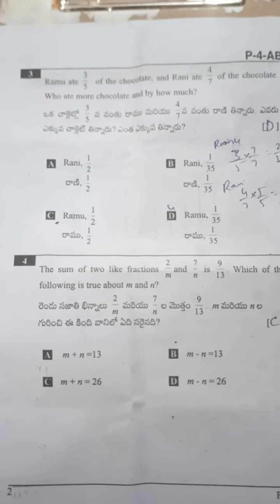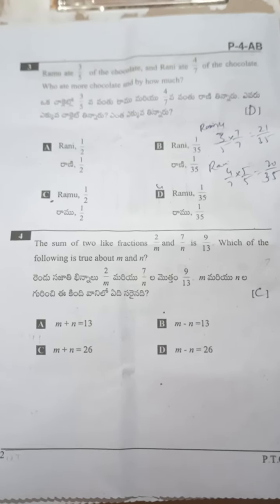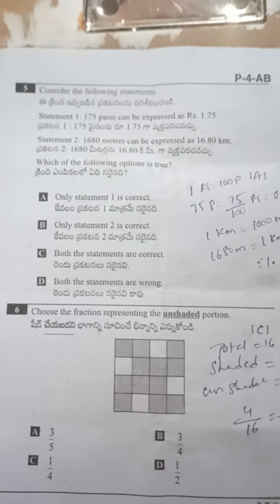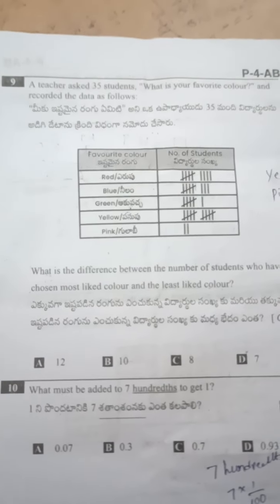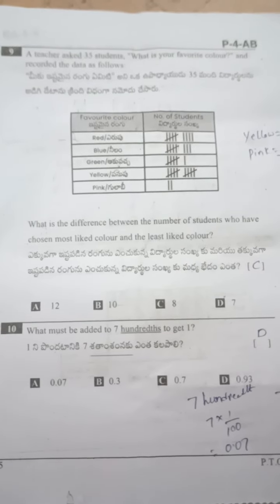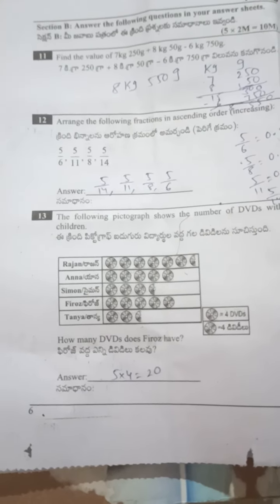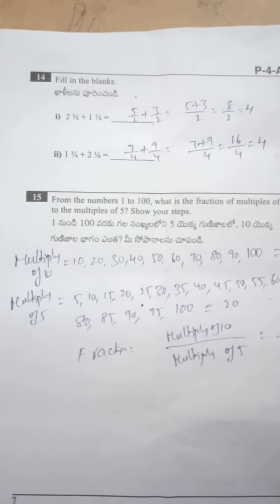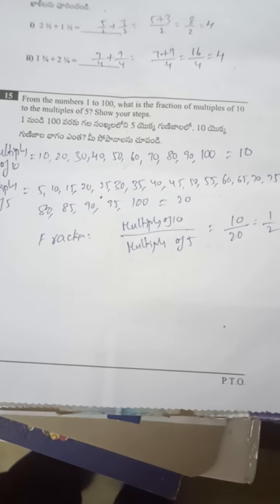6TH CLASS F.A 3 (CBA) MATHS QUESTION PAPER AND ANSWER KEY 2023 to 2024